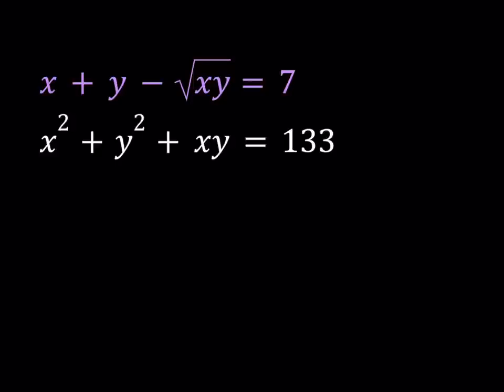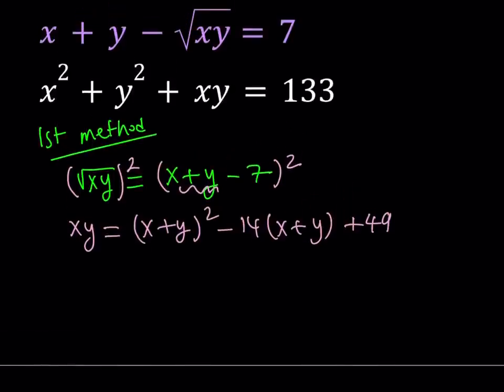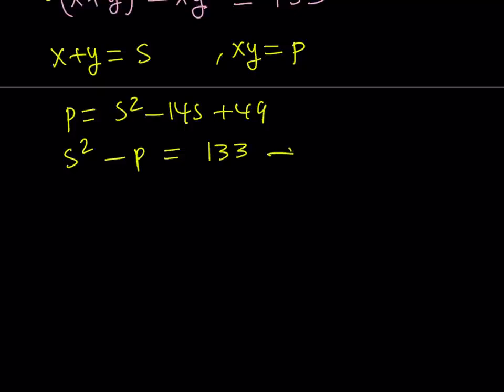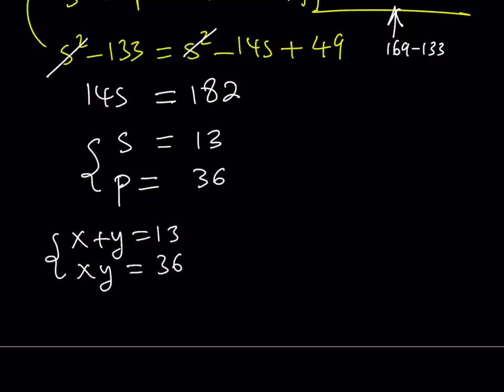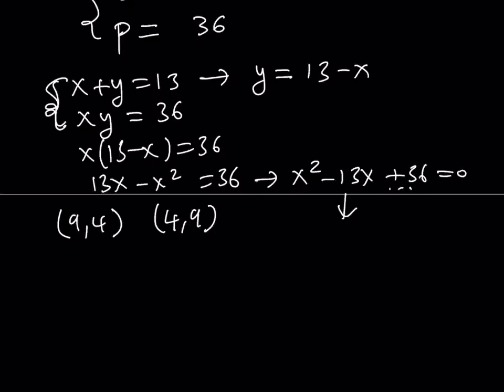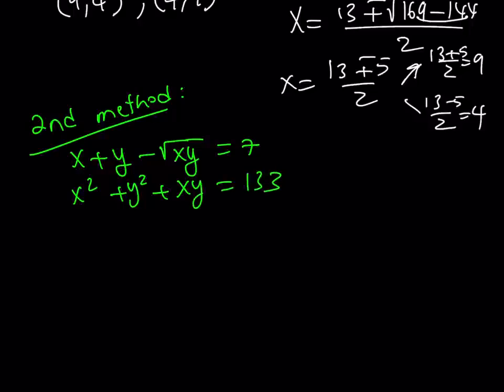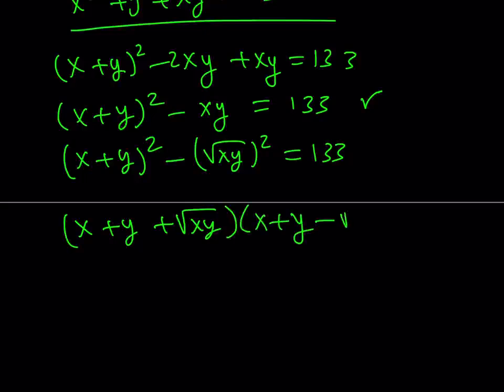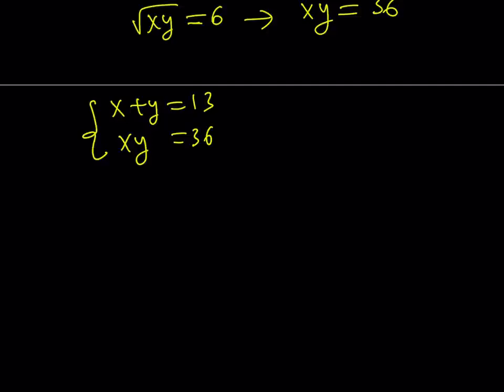Let's Solve A Fun Radical System